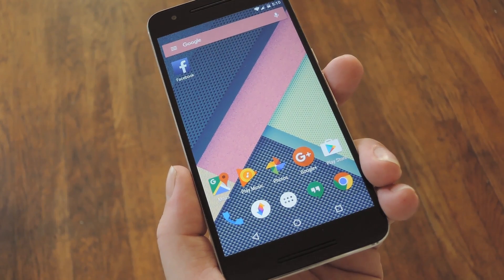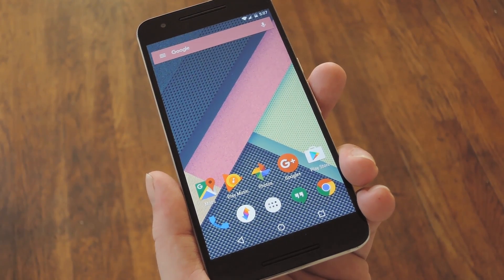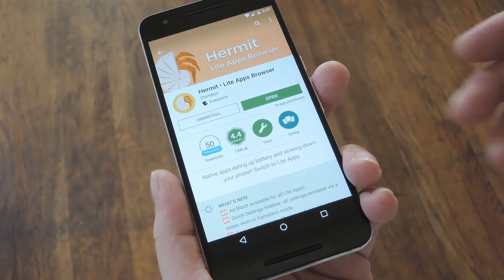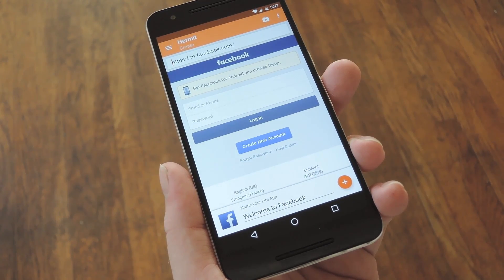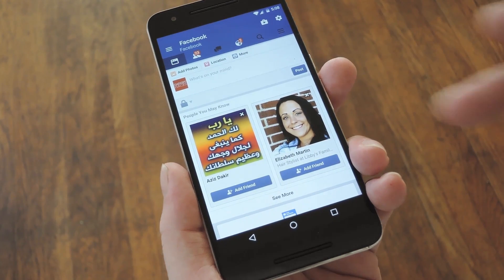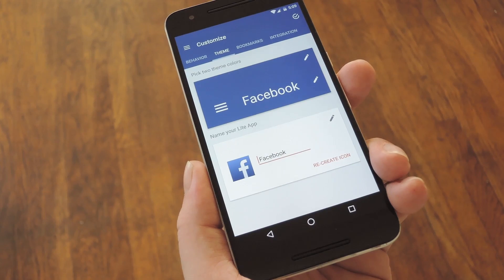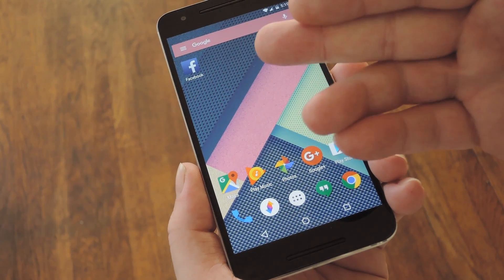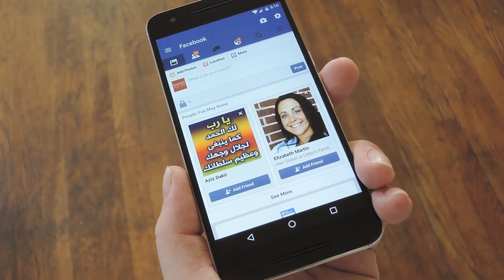Turn Your Favorite Websites into Ad-Free Lite Android Apps [How-To]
In this video, I'll be showing you a cool new app called "Hermit" that lets you turn any website into a customizable, ad-free mini-app.

"Lite" apps are getting popular these days, because official apps like Facebook are huge battery drainers, and you're really not missing out on any features anyway. But not every website has a lite app available, so Hermit lets you create your own, complete with notifications. Think of these like a more native bookmark that has its own interface.